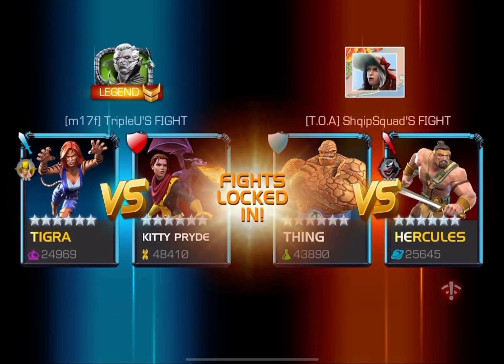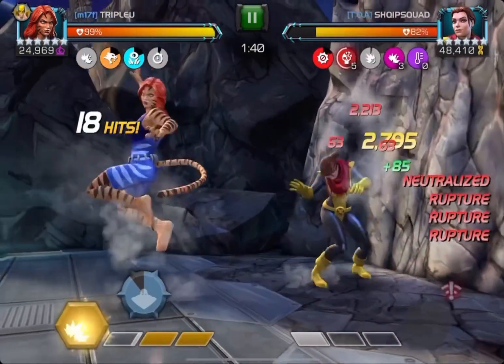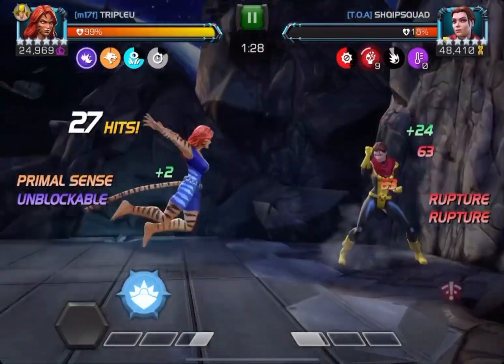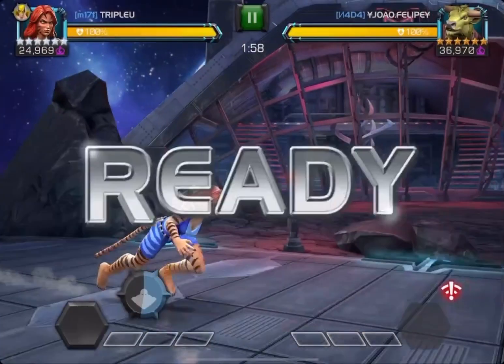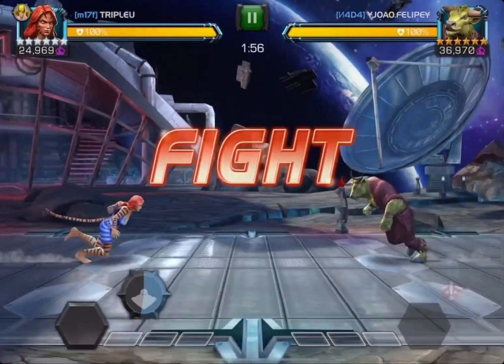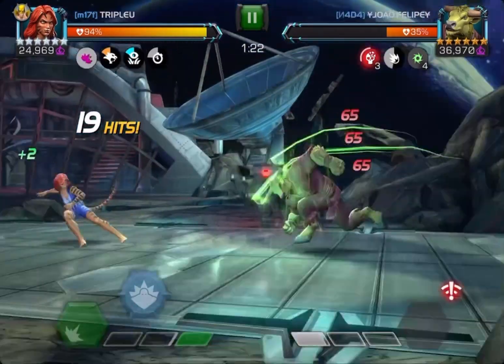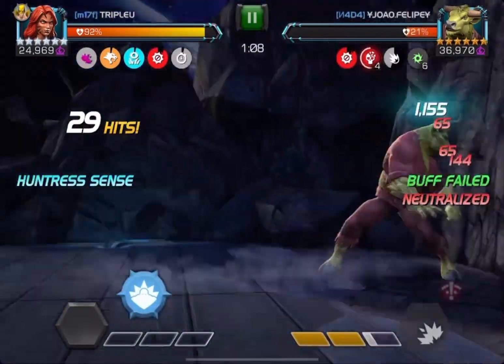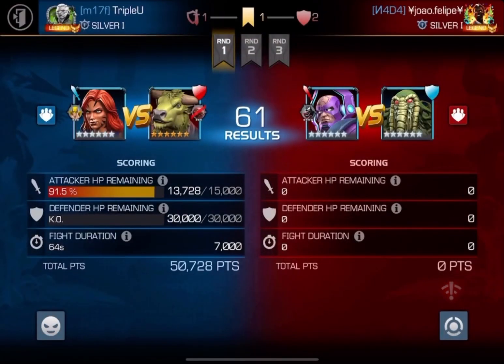MCOC: Battlegrounds - People Aren't Banning Tigra & I'm Here For It!!!